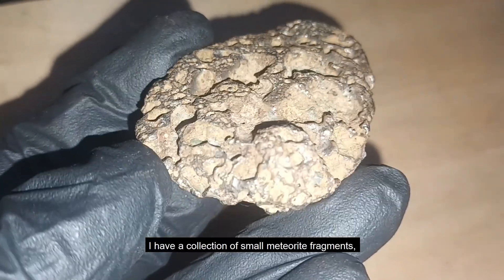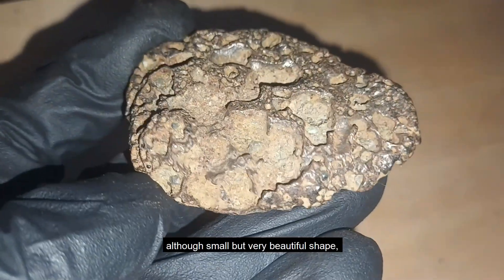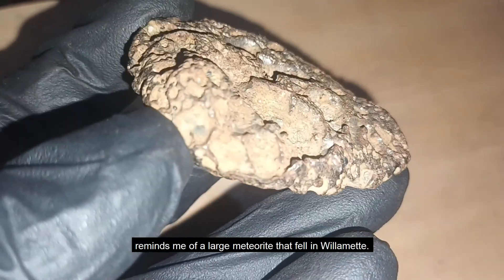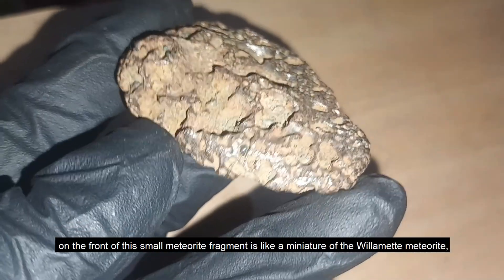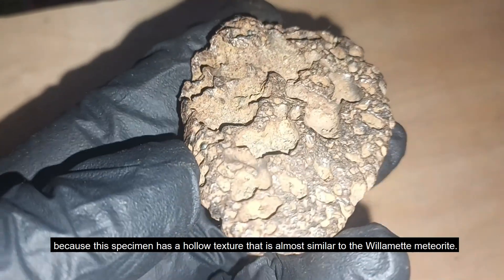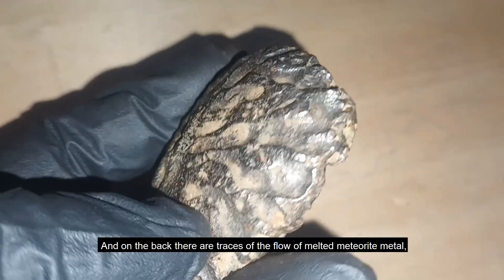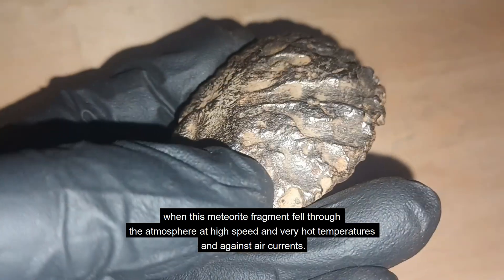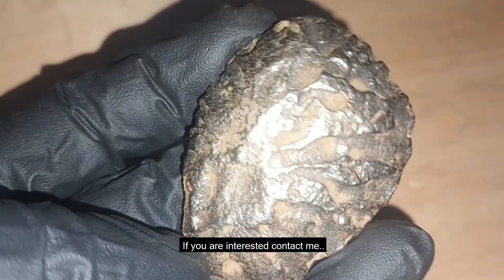Iron Meteorite Fragment#"Like a Miniature of the Willamette Meteorite"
Individual, Java iron meteorite
( Thin Flow Line )
Like a miniature of the Willamette Meteorite"
Ungrouped
"This Meteorite Specimen was found in the area of ​​java, indonesia"
Price : $ 1000
"Ready to Ship Worldwide"
✈ Lion Parcel
✈ Pos